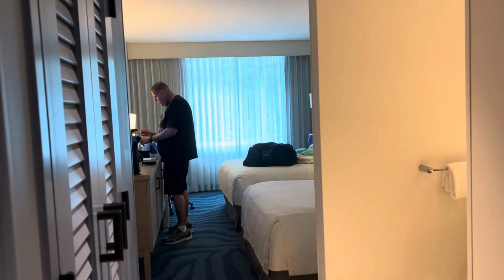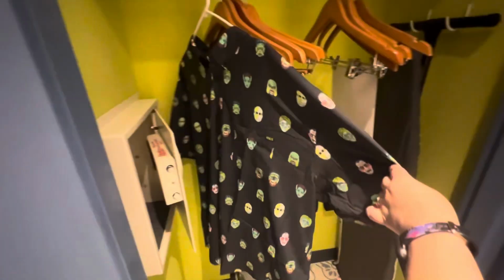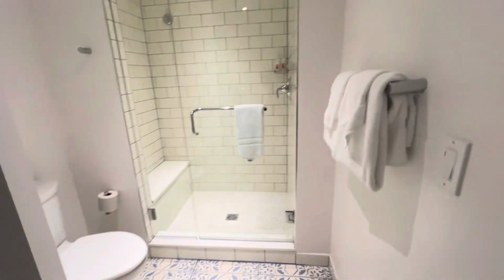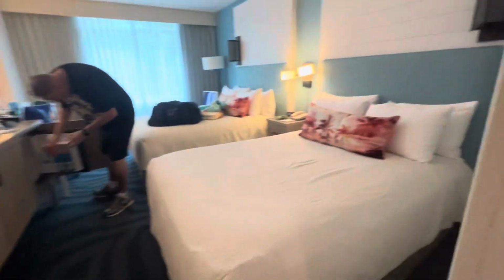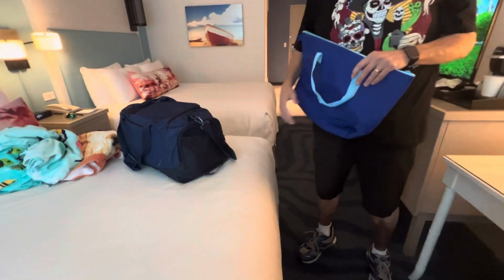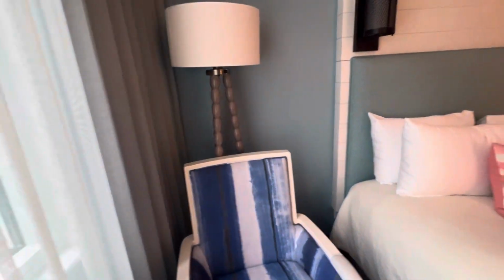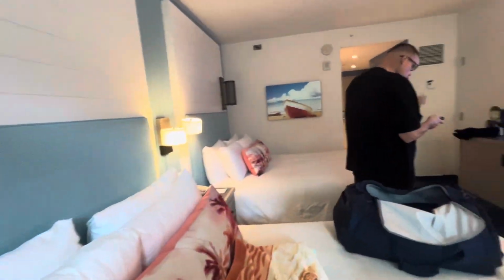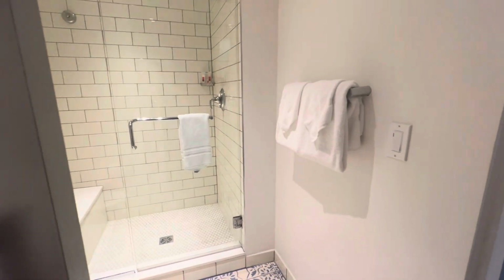Sapphire Falls at Universal Orlando! Our favorite Resort!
Room Tour! We stayed at Sapphire Falls for one night because we went to HHN! This is probably our favorite Resort to date!